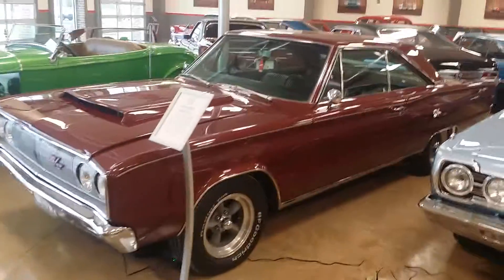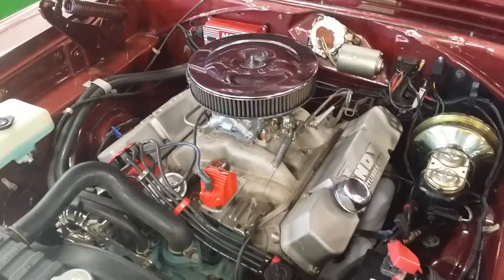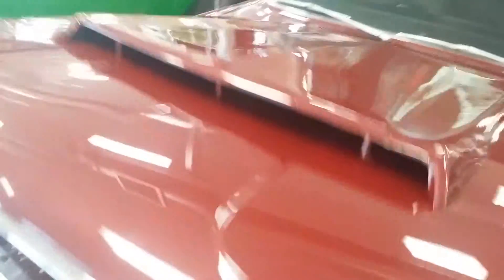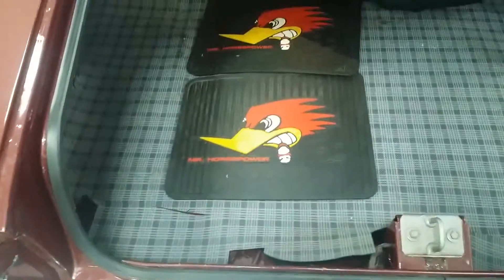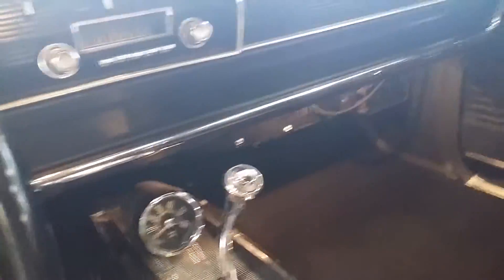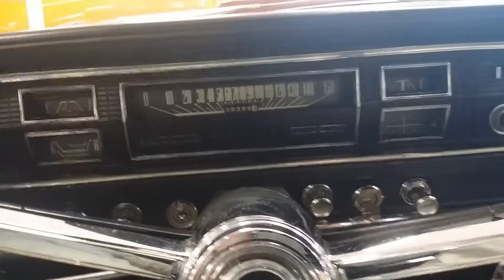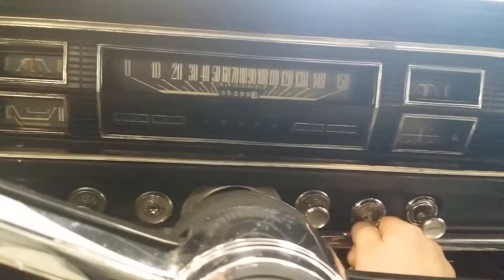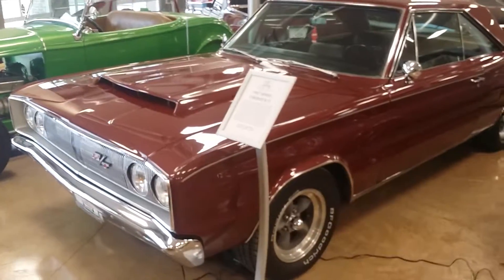Dodge Coronet R/T Walkaround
Description and walkaround of our 67 coronet 440 at pappi's garage in Tupelo, ms